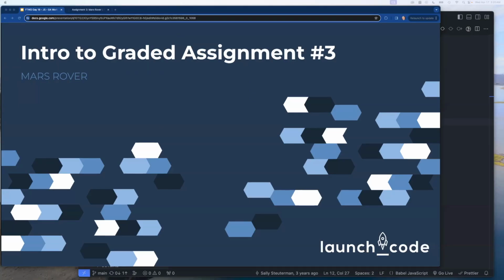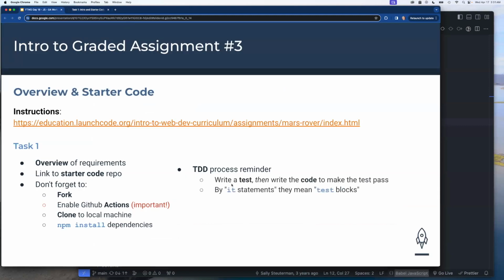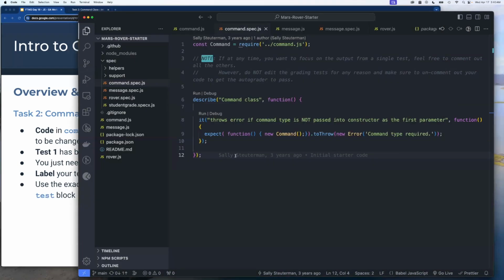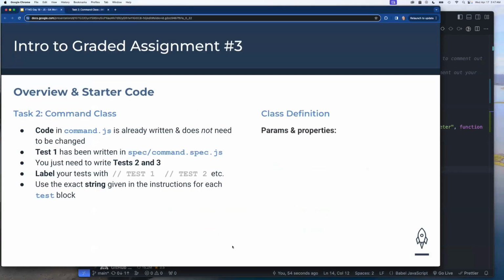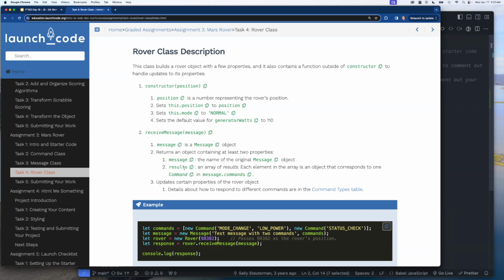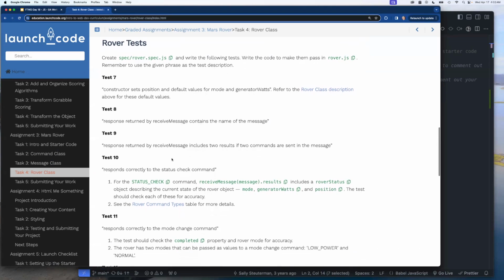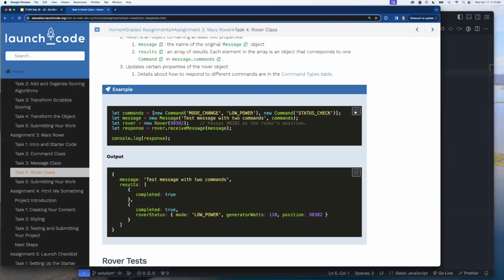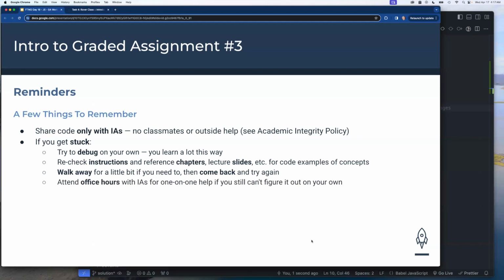WebDev JS — Intro to Graded Assignment #3 (Mars Rover)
An overview for LaunchCode students of the instructions and starter code for the graded assignment with a demo of working code and some tips for avoiding common issues.